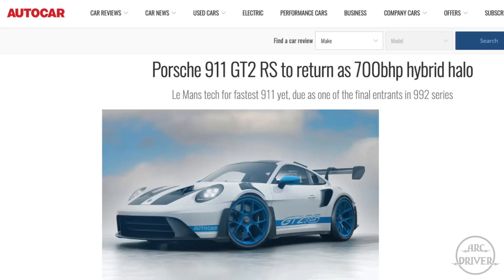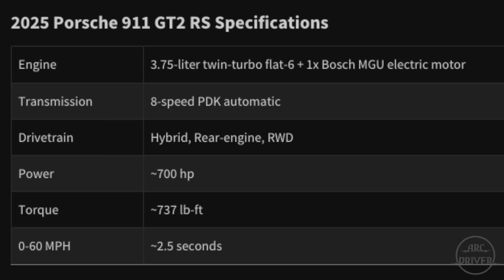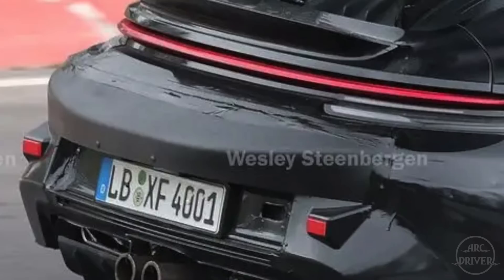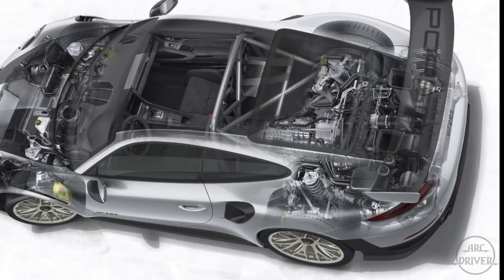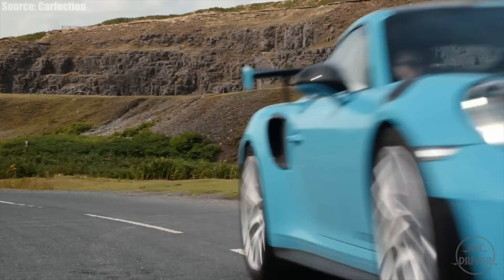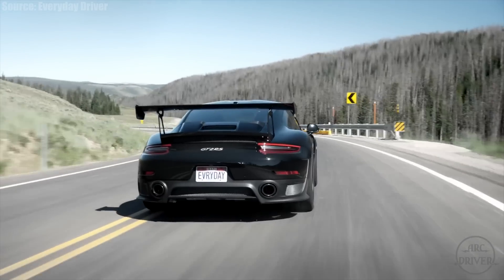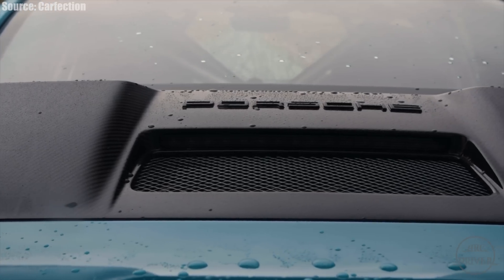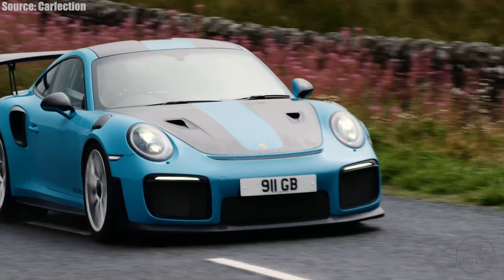New Porsche 911 Hybrid 992.2 GT2 RS - Everything We Know 2025 2026 2027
It's been exactly one year since Porsche first announced they will be producing a 911 hybrid, and no other car in the history of the 911 has sparked so many rumors in such a short period of time. But thanks to extensive reporting from Top Speed, Autocar and Motor1, we've learned a huge amount of information about the upcoming 911 hybrid, and here is what we know so far.
The first 911 to receive the Hybrid drivetrain will be... the 992.2 GT2 RS
It will be a mild hybrid, which means the car's main power plant will be an internal combustion engine, and the electric motor will serve as a power booster only.
It will not be a plug in hybrid and the battery can only be recharged through energy recuperation.
The electric motor will be a modified version of the motor used in the 963 LMDh racecar
according to Porsche, the car will look significantly different from the 992.1 GT2 RS
the specs for the hybrid GT2 RS, According to Top Speed, will be: 700+ HP, 737 ft lbs of torque, and 0-60 mph in 2.5 seconds.
But according to Car and Driver, it will have *over* 800 hp.
The GT2 RS will be the last trim to be offered for the 992.2 chassis
And it will go on sale 2 years after the 992.2 carrera first hits the market, most likely late 2026, selling as a 2027 model.

The new GT3 RS is still a couple years away but we should be seeing reveals for the 992.2 base model and carrera S in about 6 months, and once that happens, the floodgates will open for the 25 or 30 different 911 trims that will be revealed before the GT2 RS swansong is revealed at the end of 2026.

Porsche has been testing the upcoming GT2 RS for about 6 months now and for the first generation prototype, they dug up an old 992.1 GT3 RS test mule and installed the new motor and exhaust system.
From a quick glance this car looks to be no different from the original GT3 RS test mule, but when we look closely at the back of the car, we see our first clue that this is something else, the centermount tailpipes are fake, and hidden inside of the rear diffuser are the actual tailpipes, relocated farther out to create room for the new turbochargers.
And if we look closely at the intakes located in the rear fenders, we can see they have been modified to house the intercoolers that feed the turbochargers.
and attached to the rear bumper cover there is a piece of moulding which most likely serves an aerodynamic testing purpose.
The engine also sounds to be turbocharged
***powertrain***
The main powerplant for the GT2 RS will be a twin-turbocharged 3.8-litre flat six engine, and at this point we don't know if this will be a completely new unit or an update to the current 3.8 liter motor. Rumor has it that the 992.2 turbo will be receiving a new 3.6 liter motor, and if true, the new GT2 may be receiving a modified version of that unit.
the electric motor, which will provide a small power boost, was developed by Bosch and Williams Advanced Engineering and will be a modified version of the motor currently powering the front wheels of the 963 LMHd racecar.
Unlike the 800v system in the Taycan, the GT2 will utilize a 400V system to keep the electrical components small and light, and like the 963, The electric motor will be located inside the transmission bellhousing The GT2 will be capable of operating purely on electric power, but only for short distances.Like previous versions of the GT2 RS, the car will be rear wheel drive only and will not offer a manual transmission, and the 8 speed pdk from the previous GT2 is expected to carry over to the new model. ***Battery***The battery for the new GT2 RS will be located behind the front seats and will not be directly rechargeable from an outlet. Instead it will rely on a multi-stage brake energy recuperation system, and a variable-geometry turbine within the exhaust tract to allow it to generate power under acceleration.
***Performance***
The new GT2 RS will feature a significant gain in both horsepower and torque. So-far porsche has only said that they are targeting over 700 HP, but Since the previous GT2 RS had 690 HP, and the electric motor is believed to be produce between 80-100 HP, the New GT2 RS could potentially have over 800 HP. a 0 - 60 time of 2.5 seconds is expected the top speed could be as high as 215 MPH. ***Appearance*** We know that the car will look significantly different from the 992.1 GT2 RS and will possibly be adopting some of the aerodynamic features from the GT3 Rennsport R, since that is the most aerodynamically advanced 911 to date.
To offset the weight of the electrical system, Porsche is expecting to use carbon-fibre-reinforced plastic for much of the body, and polycarbonate for the windows, so the new GT2 RS will have an extremely racecar like appearance.